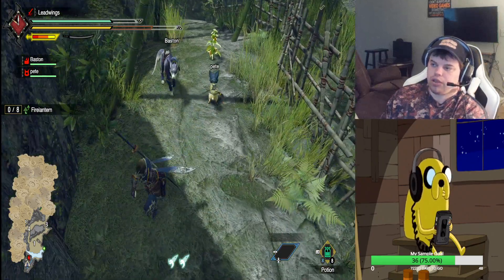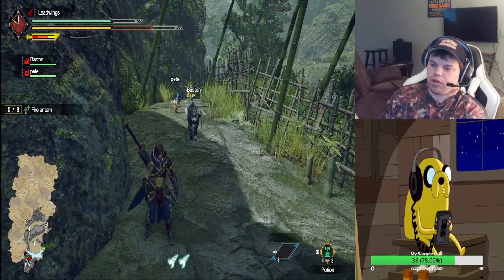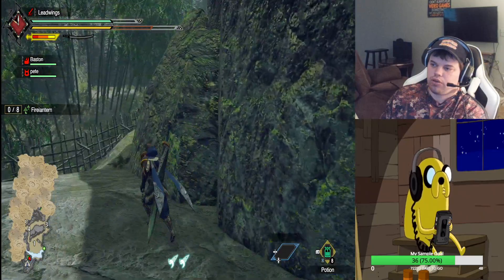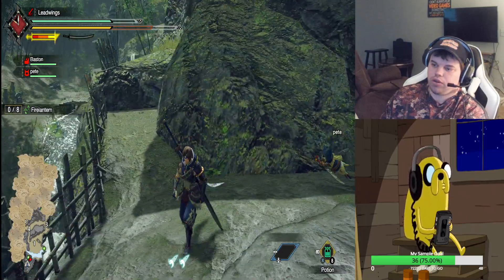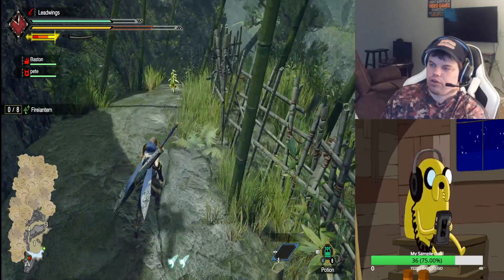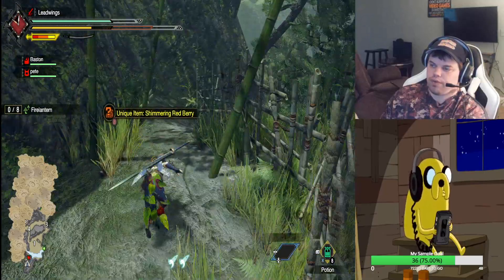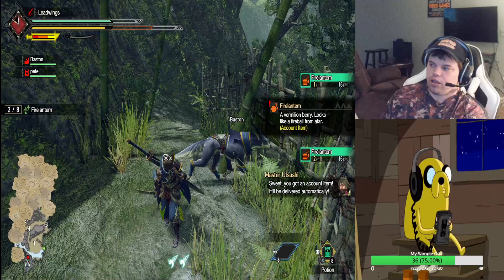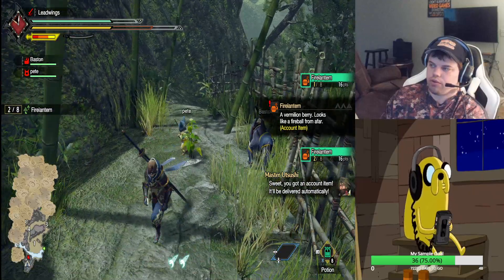Monster Rising Shimmering Red Berry Location Shrine